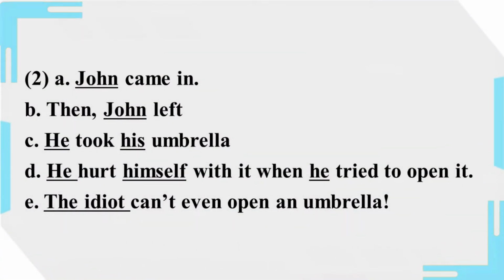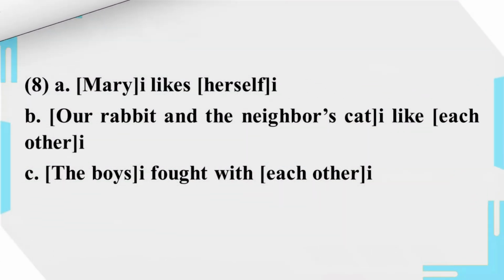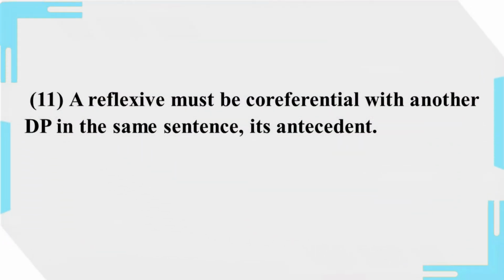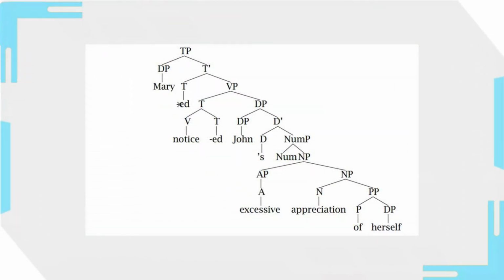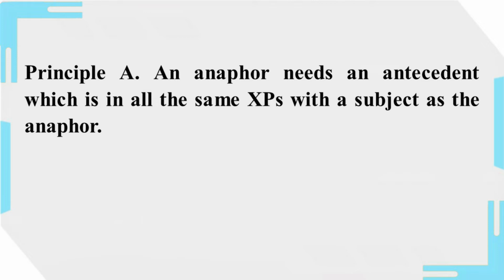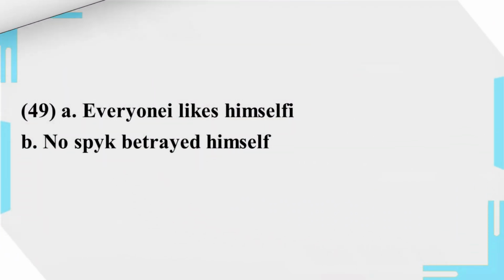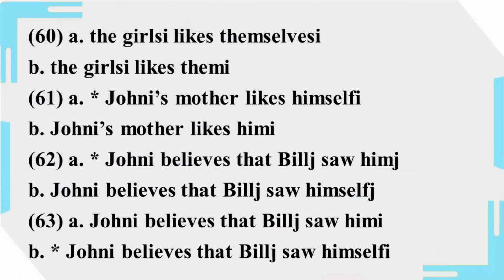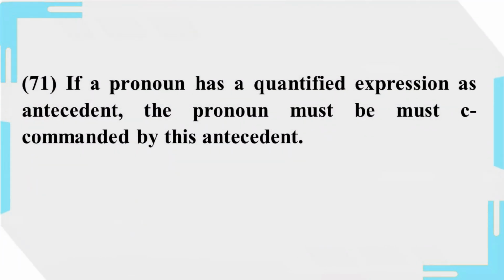BINDING THEORY AND THE HIERARCHICAL NATURE OF PHRASE STRUCTURE - Ortiz, R.